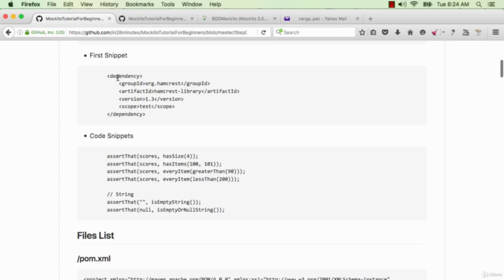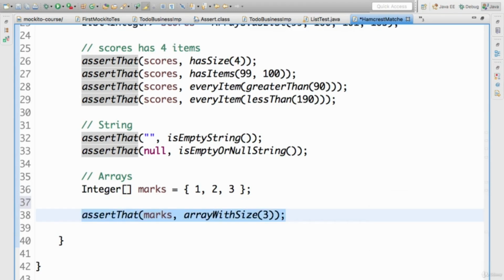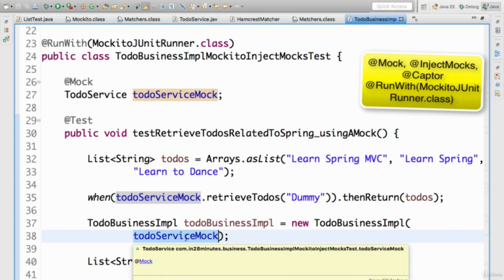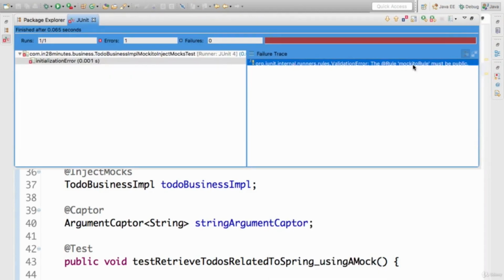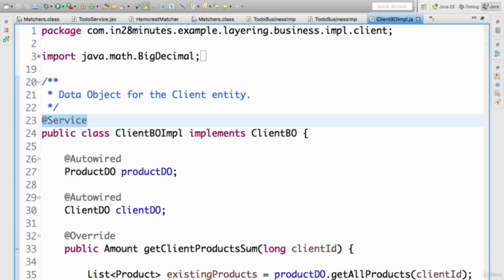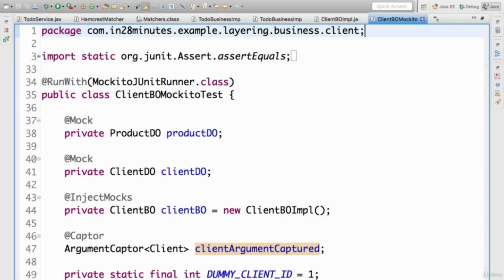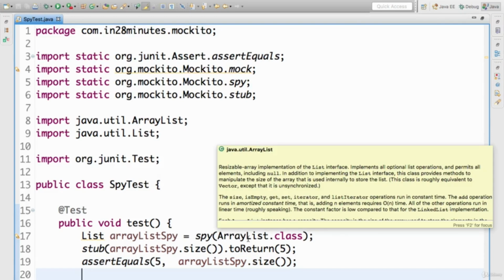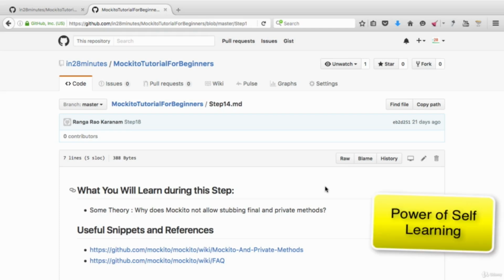6 Mockito Advanced